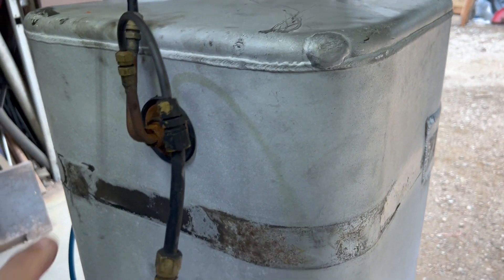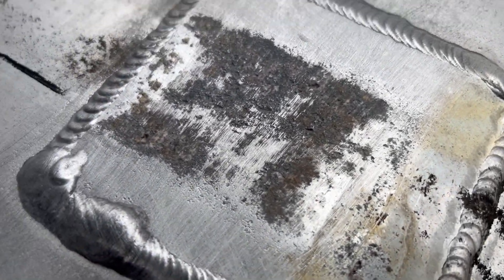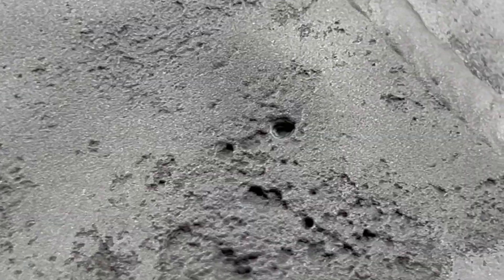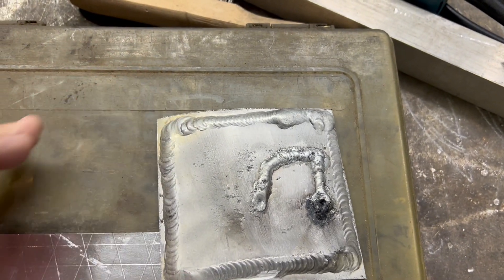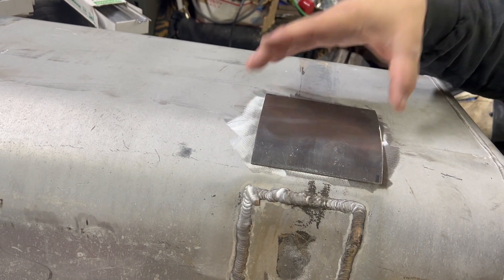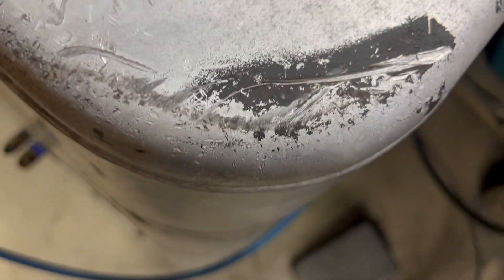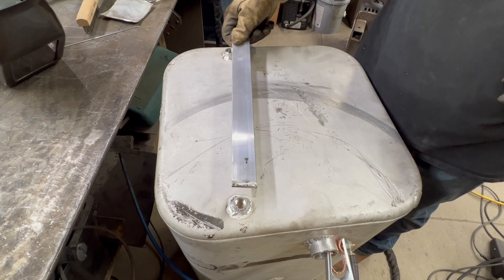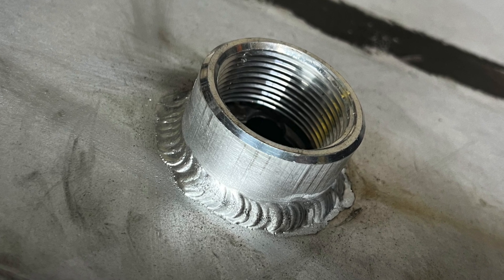Almost SETTING MYSELF ON FIRE ! while welding an aluminum fuel tank,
This was supposed to be an easy job, weld 2 threaded couplings in and a piece of angle on and oh yes, remove and plug this sending unit .

Well, in the process all the sudden things caught fire even though the tank was purged with argon ... it was an interesting day.

Thanks to @rockmountwelding for the Neptune tig rod, @edgeweldingcups , @usaweld with all your tools, accessories and filler this job was so much cleaner and easier then it would have been 15 years ago when I was still welding in the dark ages of welding.